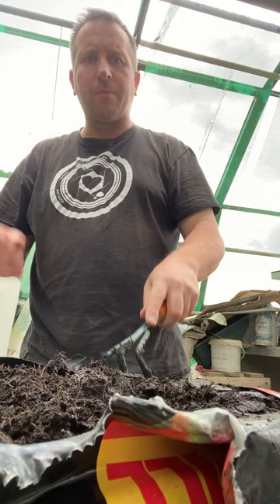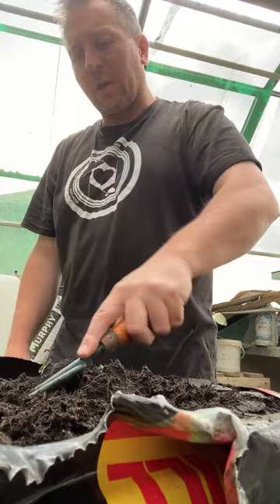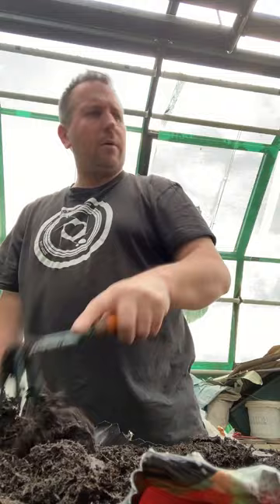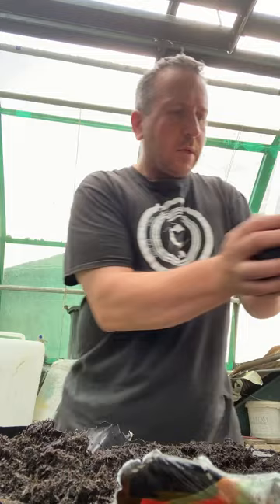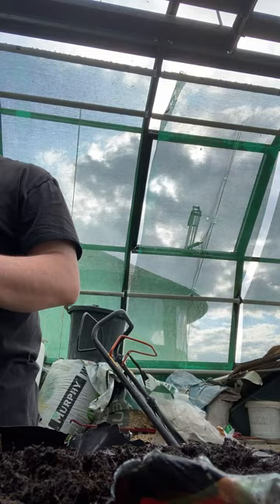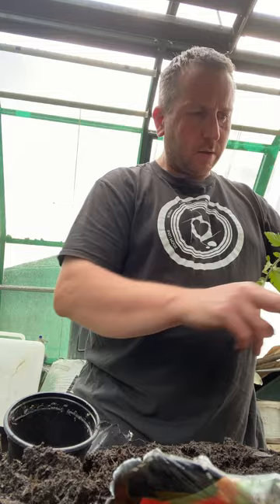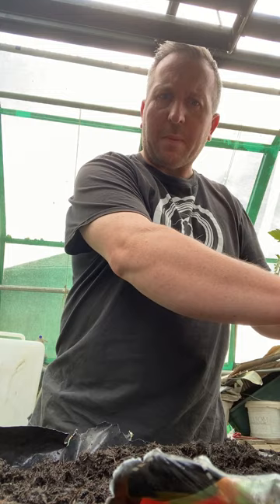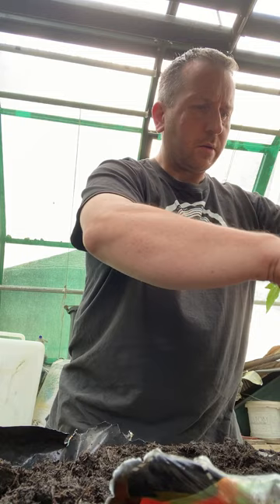Stuart James Photography is going live!